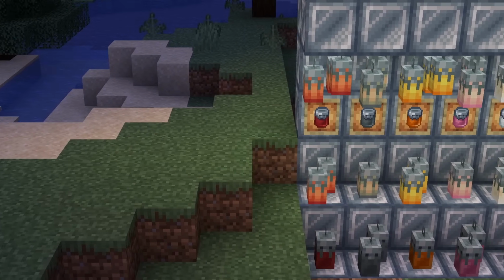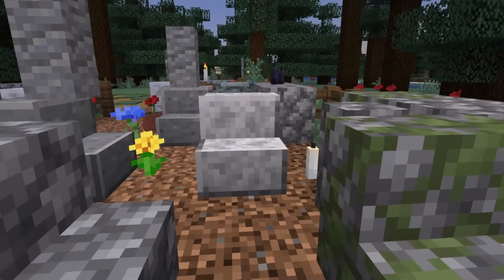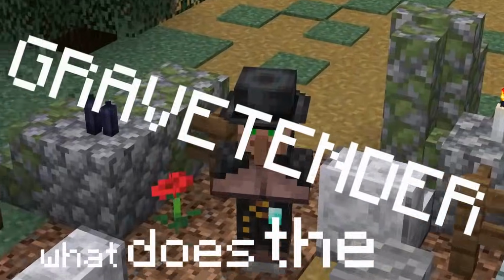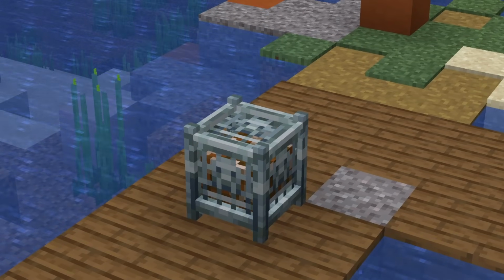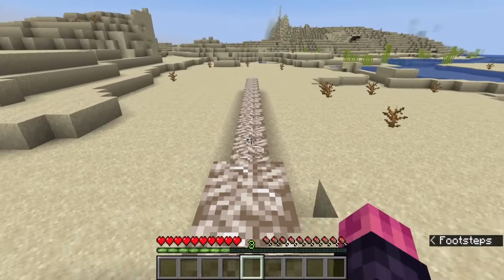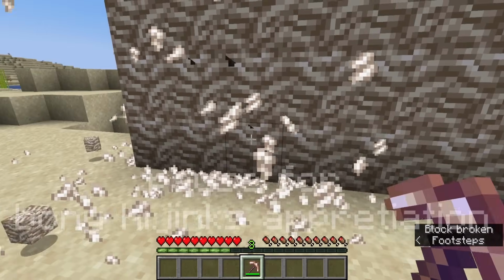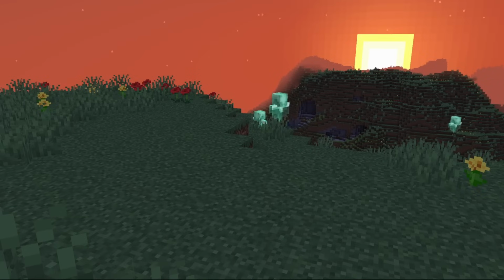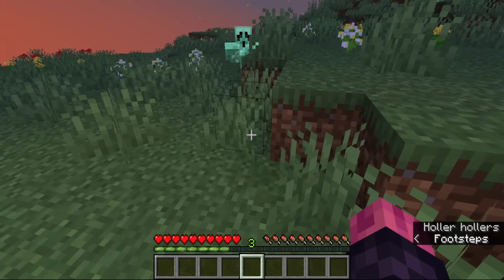My own mod haunts me now....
WATCH A REALLY COOL FIRST PART OF THIS VIDEO that had to be removed due to copyright hijinks:

Finally a halloween update for Oreganized! We rushed really hard to get it out there for halloween so there might be quite a bit of bugs, be sure to report them so we can take care of them quickly!! This update is in the form of an addon called Doom and Gloom, it adds new mischevious spirits, new villager proffesion, bone piles, sepulchers and much more!!!

Chapters:
00:00 Introduction
00:32 uaaaaaaaaa

The Headless Horseman by Derek & Brandon Fietcher
Afterlife - Firch
Fog - Firch